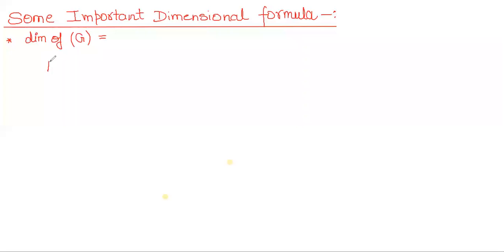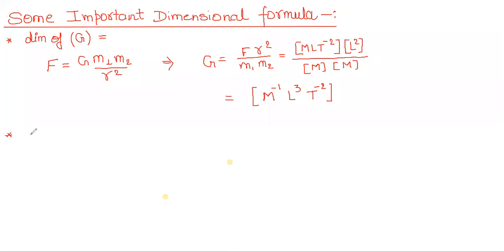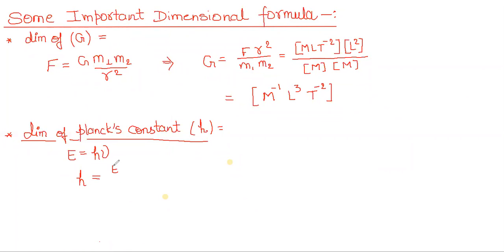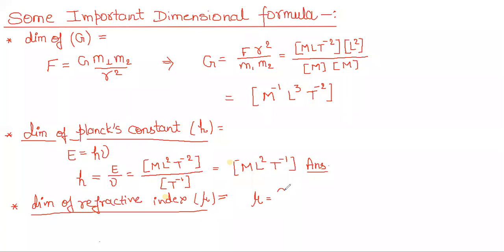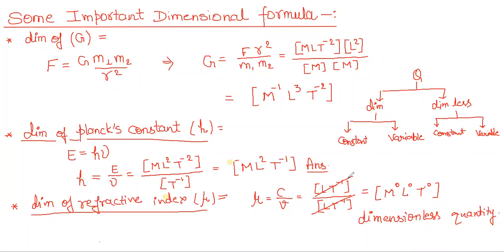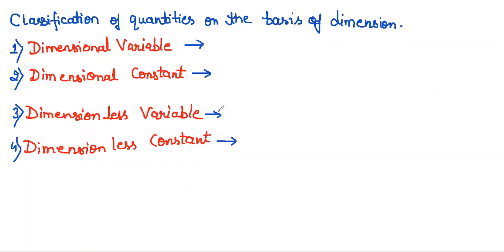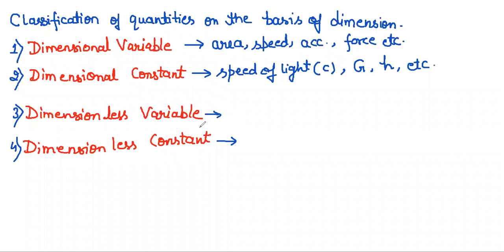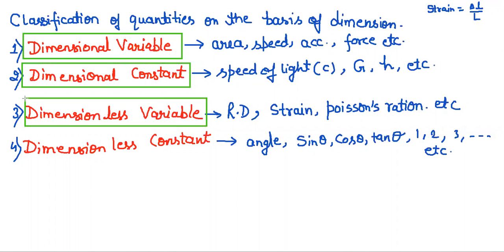11 PHY CH3 PART2 DIMENSIONAL CLASSIFICATION QUANTITY | PHYSICS | RAIEDU | ASHEESH RAI